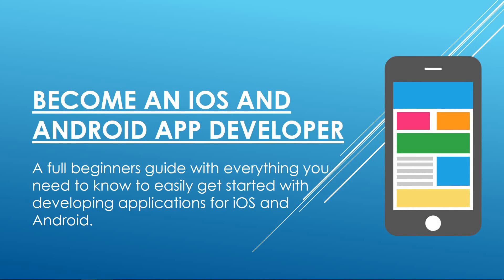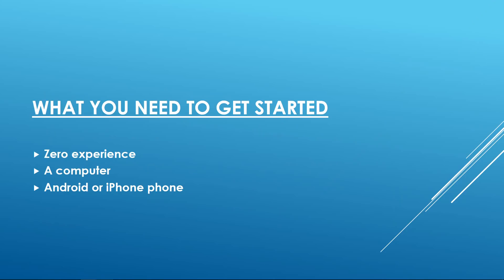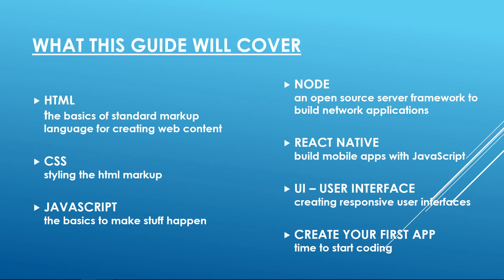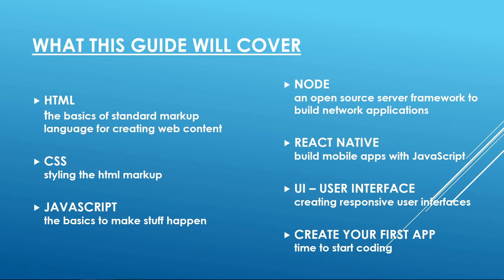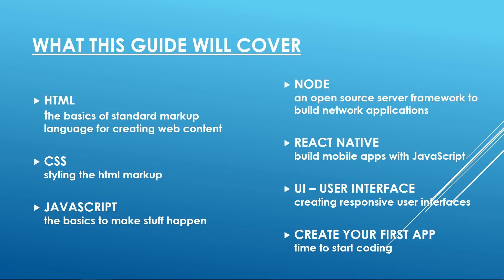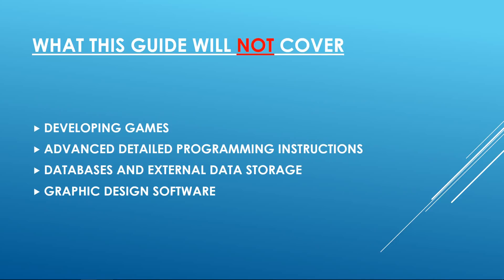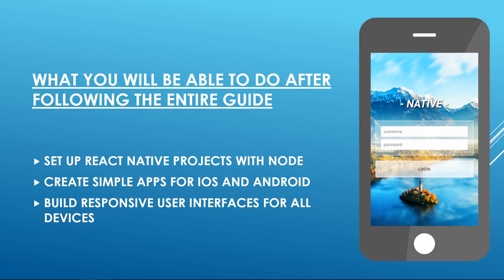Become An App Developer in 2018 Course Preview (React Native) - Beginners Full Guide | Introduction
This is a free course preview for my course How To Become An App Developer In 3 Hours which is available on Udemy:

In this new course called Become an iOS & Android App Developer you will learn everything you need to know to create iOS and Android Applications from scratch with React Native and Node.

This guide is made for beginners and you do not need any prior programming knowledge to take this course.